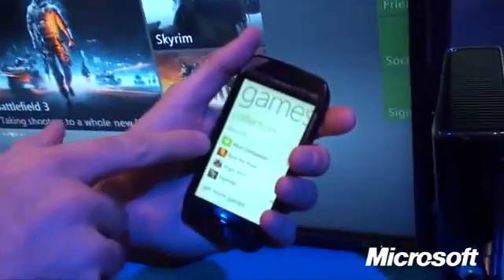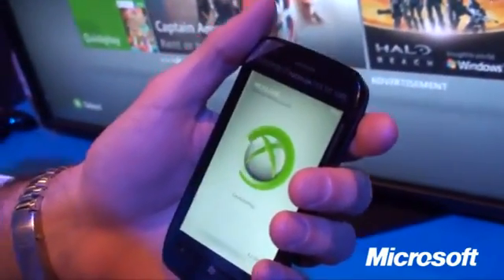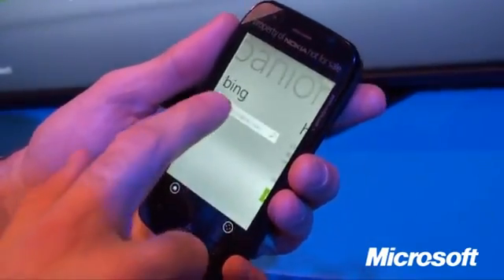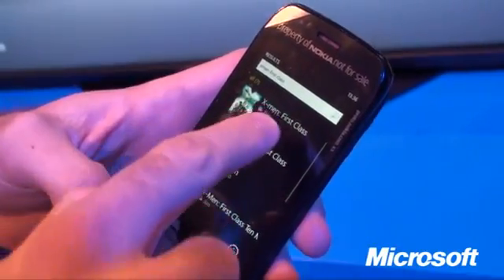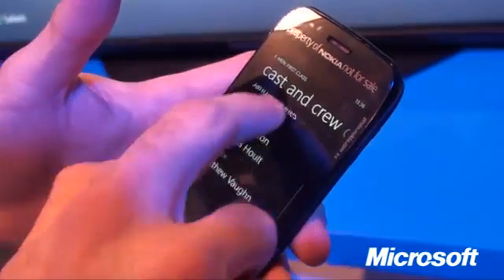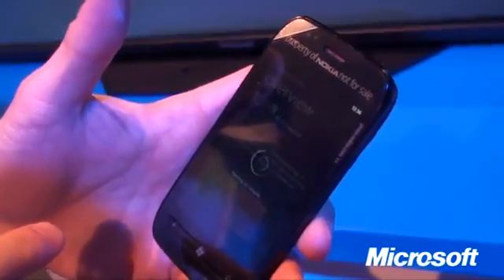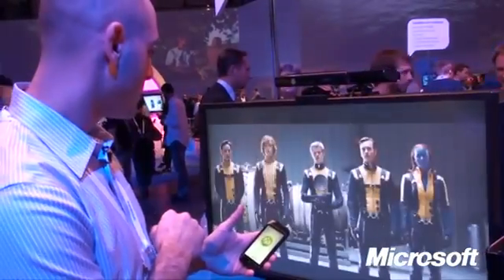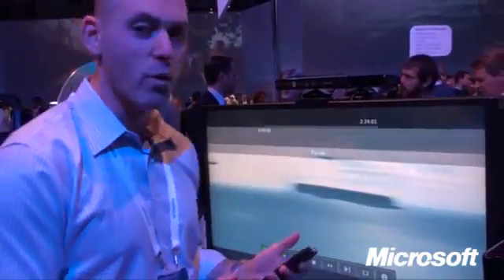Windows Phone 7 - Companion App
Con Companion App è possibile avviare la riproduzione di un video, avendo possibilità di metterlo in pausa, riavvolgerlo o mandarlo avanti; potremo utilizzarlo come tastiera nel corso delle nostre ricerche nel Marketplace con Bing oppure lo useremo per controllare le statistiche dei nostri amici e informazioni aggiuntive sul contenuto che stiamo visionando tramite il Marketplace di Xbox Live...
ecc...